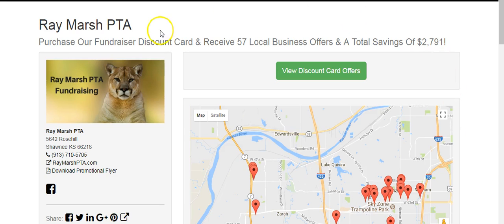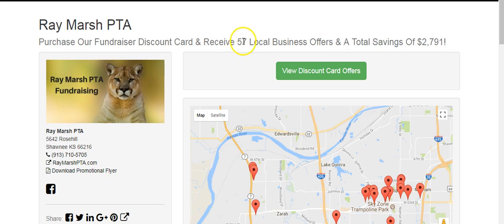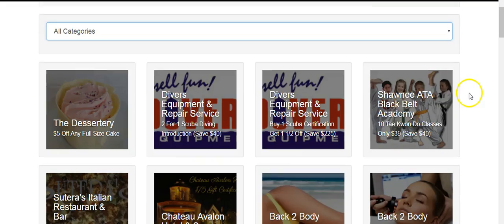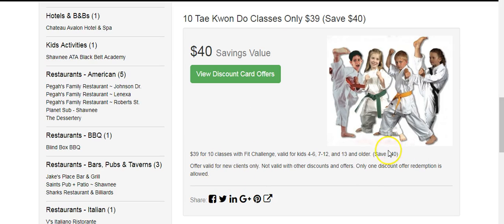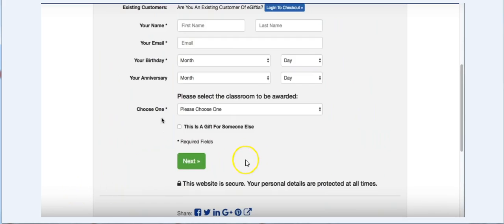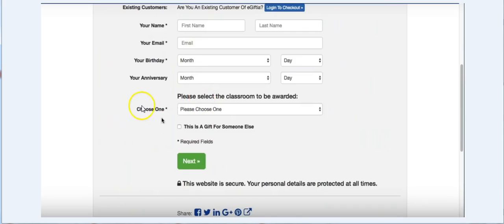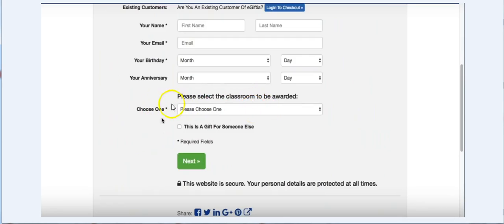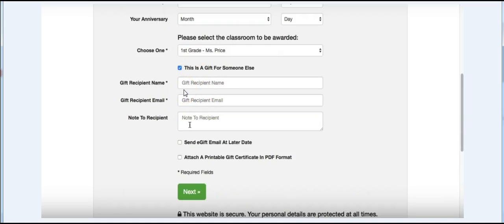Fundraiser Website Overview